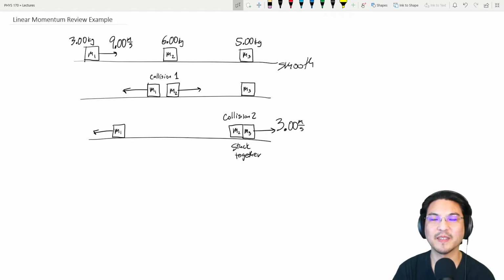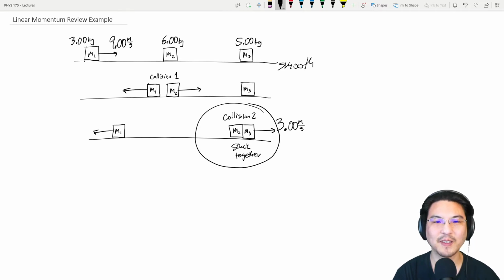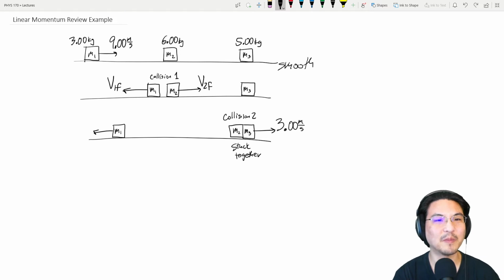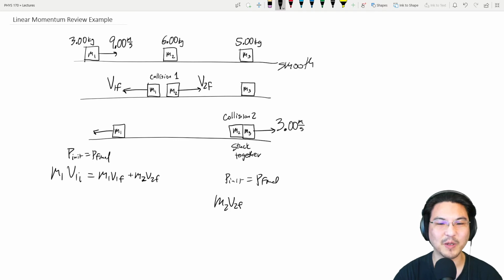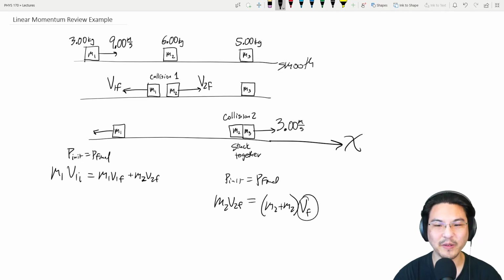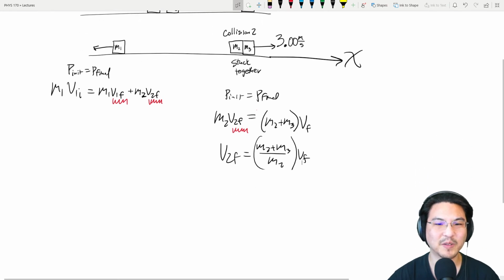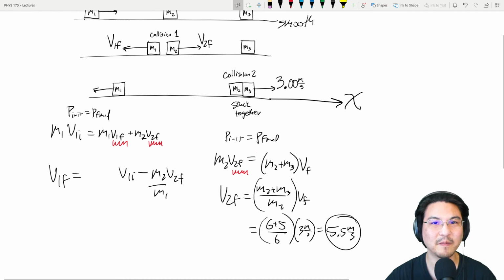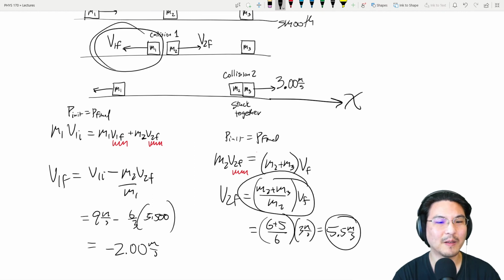PHYS 170 Ch9 Linear Momentum Review